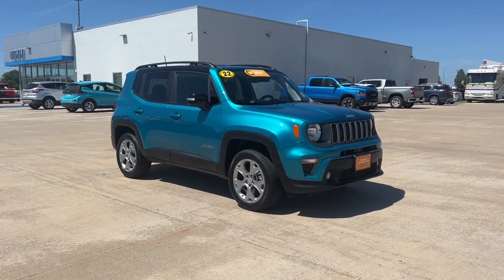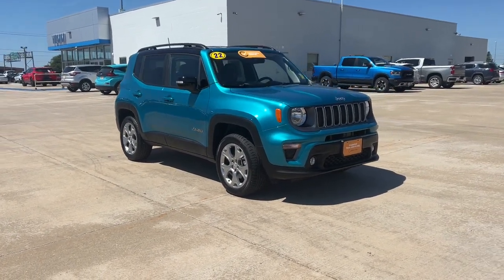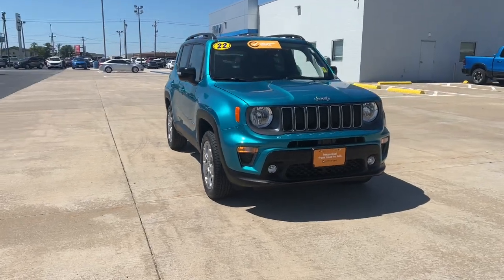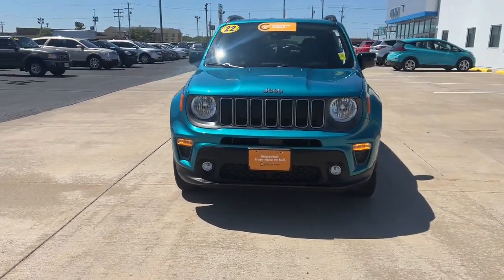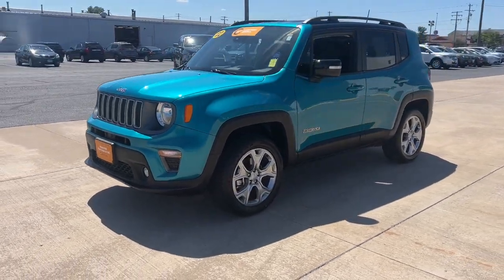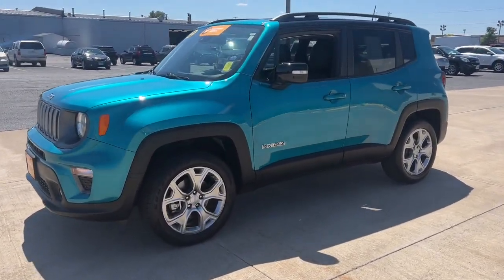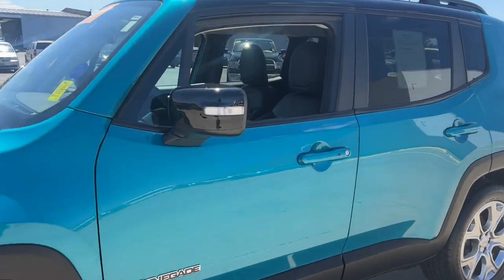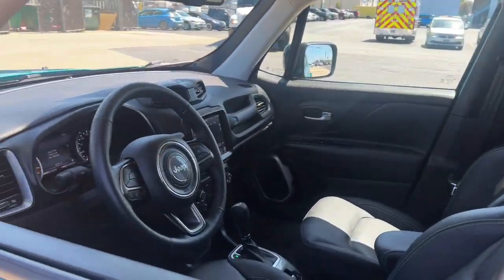2022 Jeep Renegade Quad Cities, Peoria, Burlington, Iowa, Moline, Galesburg, IL P8872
Bikini Metallic Clearcoat Used 2022 Jeep Renegade Limited available in Galesburg, Illinois at Yemm Chevrolet Buick. Servicing the Quad Cities, Peoria, Burlington, IA, Moline, Galesburg
 area.

#{MAKE}
#{MODEL}
2022 Jeep Renegade Limited - Stock#: P8872

2195 N. Henderson St

**One Owner**, *Local Trade*, Four Wheel Drive / 4WD, Bluetooth, Backup Camera, Navigation System, Remote Start, Leather Seats, Heated Front Seats, Heated Steering Wheel, Sirius XM Satellite Radio, Blind Spot & Cross Path Detection, 6 Speakers, Air Conditioning, Front dual zone A/C, Front fog lights, Heated door mirrors, Leather Shift Knob, Leather steering wheel, Leather Trimmed Bucket Seats, Low tire pressure warning, Navigation System, ParkView Rear Back-Up Camera, Power door mirrors, Quick Order Package 22D, Radio: Uconnect 4C Nav w/8.4 Display, Remote keyless entry, Security system, Speed control, Steering wheel mounted audio controls, Telescoping steering wheel, Tilt steering wheel, Traction control, Turn signal indicator mirrors, Variably intermittent wipers, Wheels: 18 x 7.0 Painted Aluminum.brbrCertified. FCA US LLC Certified Pre-Owned Details:brbr  * Includes First Day Rental, Car Rental Allowance, and Trip Interruption Benefits. SiriusXM 3 month trial subscriptionbr  * Roadside Assistancebr  * Vehicle Historybr  * Transferable Warrantybr  * 125 Point Inspectionbr  * Limited Warranty: 3 Month/3,000 Mile (whichever comes first) after new car warranty expires or from certified purchase datebr  * Warranty Deductible: $100br  * Powertrain Limited Warranty: 84 Month/100,000 Mile (whichever comes first) from original in-service datebrbrCARFAX One-Owner. Odometer is 7629 miles below market average!brbrYemm gives you MORE value than other dealerships with the Yemm Advantage Program! -New Vehicles receive 1 Year / 15,000 mile Dent & Ding Coverage, Tire & Wheel Coverage and Key Protection Coverage for FREE! -Pre-owned Vehicles under 97,000 miles receive a 2 Year / 100,000 mile Powertrain Warranty for FREE! Pre-owned Vehicles with 97,000 to 150,000 miles receive a 3 month / 3,000 mile Powertrain Warranty for FREE! Some exclusions apply, Vehicles 10 Years and older do not qualify. Conveniently located on Highway 34. The Yemm family has been serving the automotive needs of Central Illinois & Eastern Iowa for almost 60 years. We've worked hard to cultivate a welcoming family-owned atmosphere, and we feel proud to offer assistance to Galesburg and surrounding communities. When working with our knowledgeable and outgoing team, you discover a friendly and positive experience!